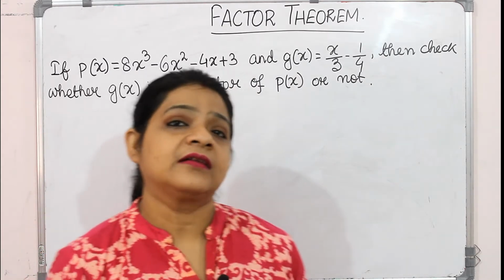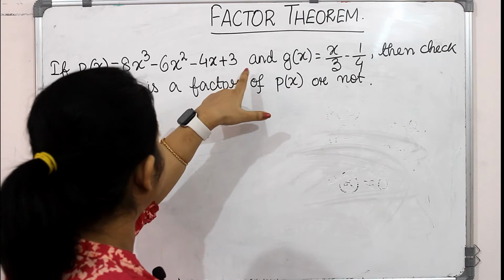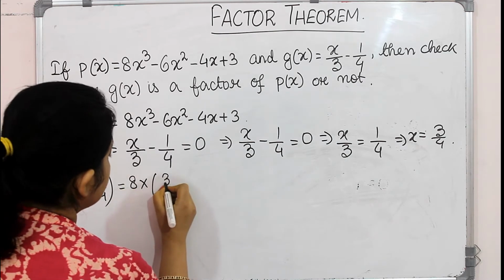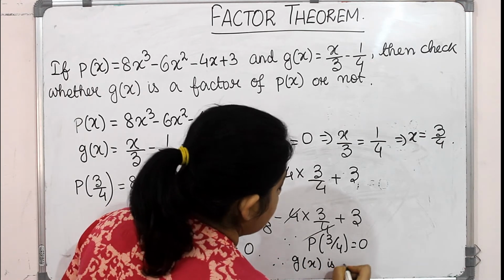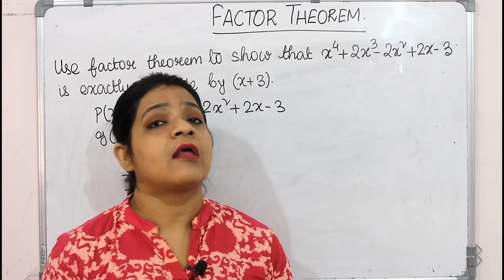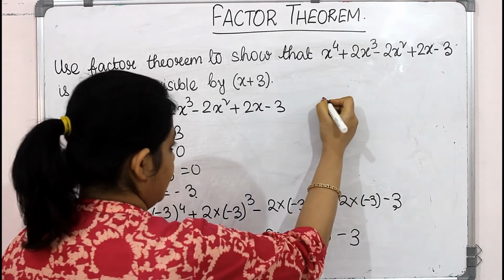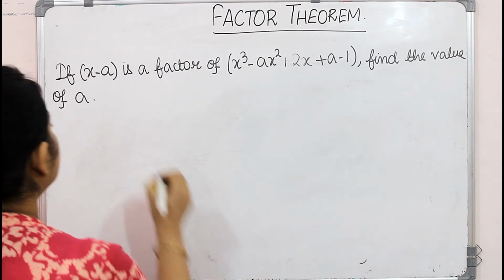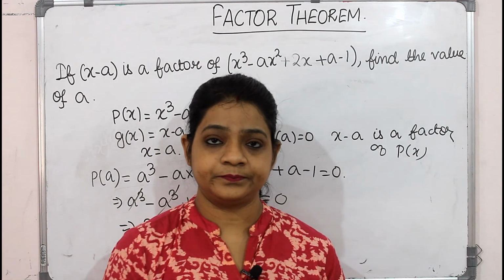NCERT Class 9 Chapter 2 Factor Theorem Numerals Part 1 Full Concepts Explained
★ CONTENTS ★
00:00 Introduction
00:20 Division Algorithm of Polynomials
02:44 Numerical
12:12 Conclusion

Video Highlights :
Class: 9
Subject: Mathematics
Board: NCERT
Chapter: Chapter 2
Video Name: Factor theorem
Topic: Factor theorem